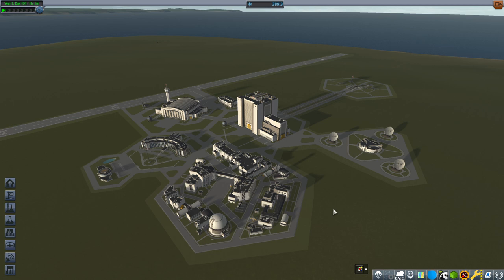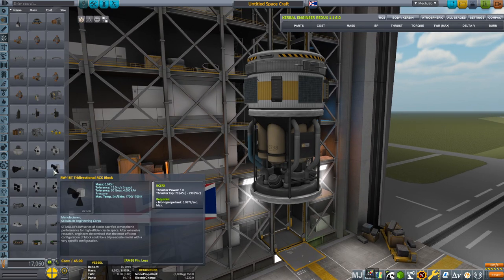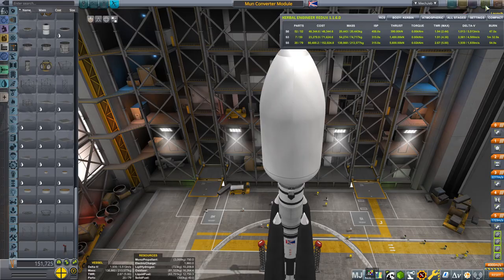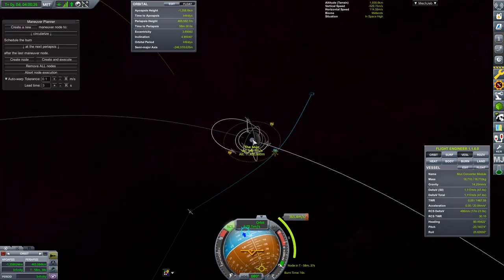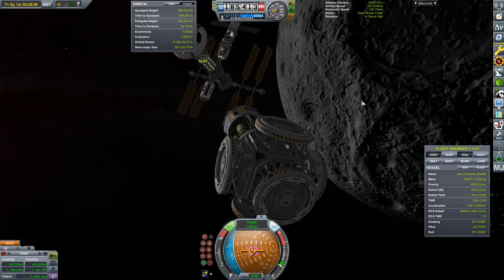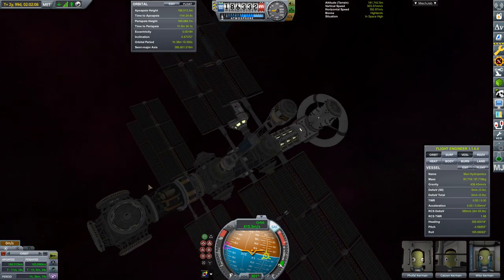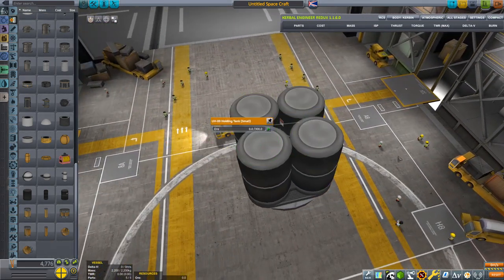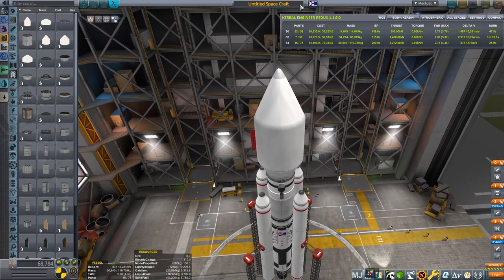Kerbal Space Program - Episode 33 - Resource Converter